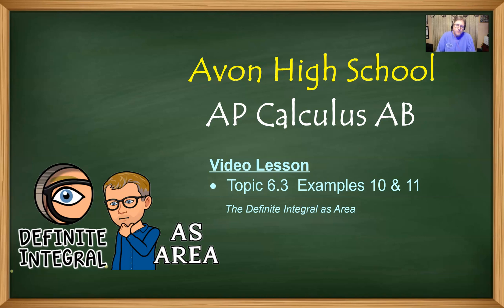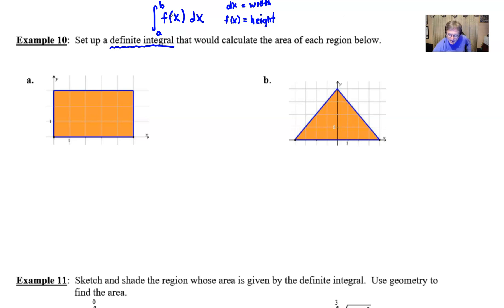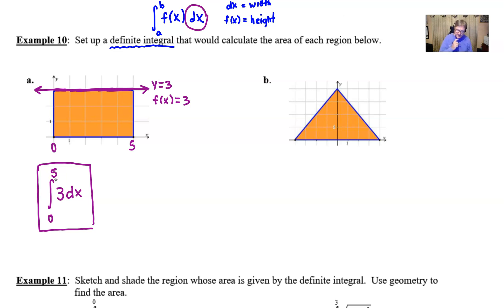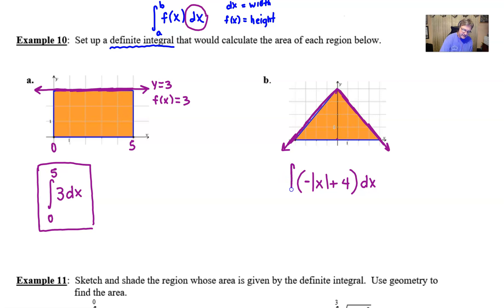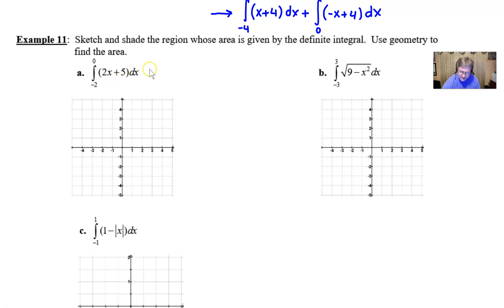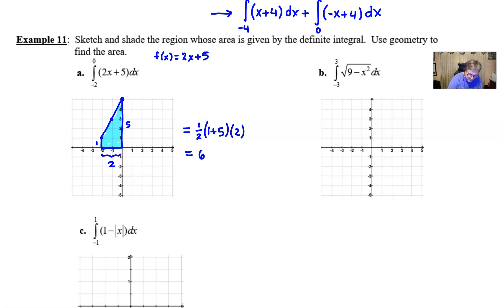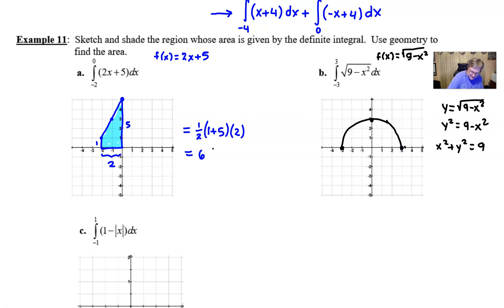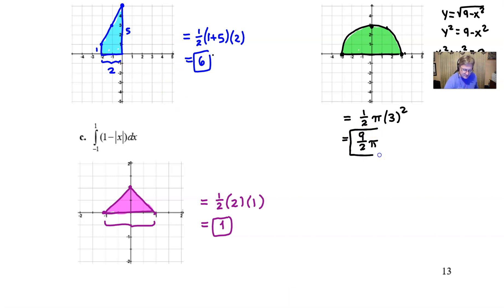Avon High School - AP Calculus AB - Topic 6.3 - Examples 10 and 11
CONNECTING THE DEFINITE INTEGRAL TO THE AREA BETWEEN A FUNCTION AND THE X-AXIS GRAPHICALLY.  In this video I will work through a pair of examples (five total problems) where we write the definite integral depicted by the shaded area of a graph and vice versa.  These problems serve to be an introduction to the definite integral and depict what its true meaning is - in this case, area under a curve.